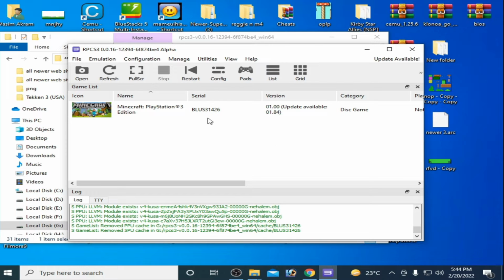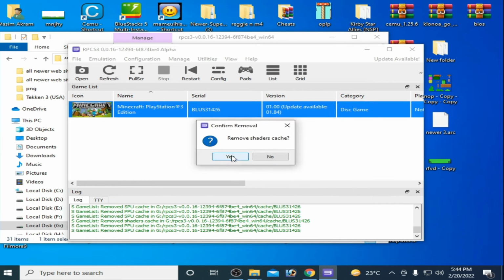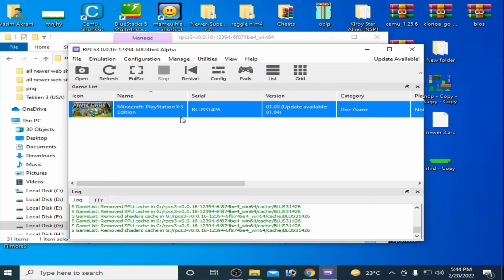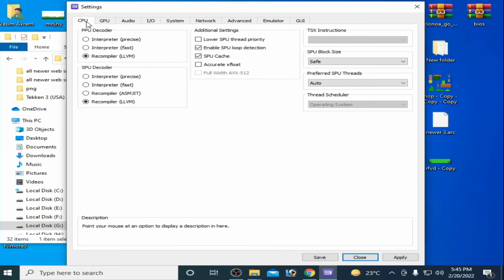RPCS3 Stuck on Compiling PPU Modules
Hi,